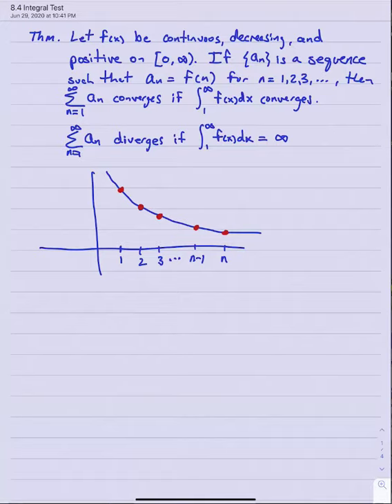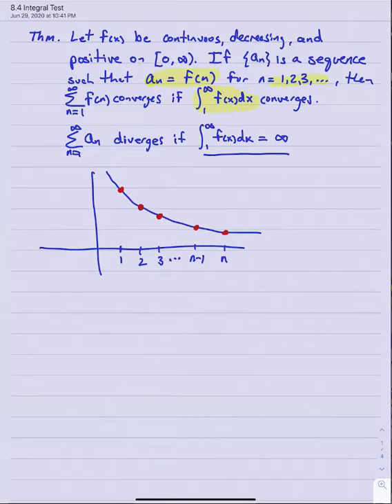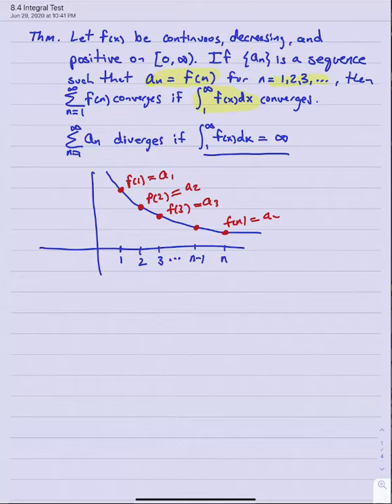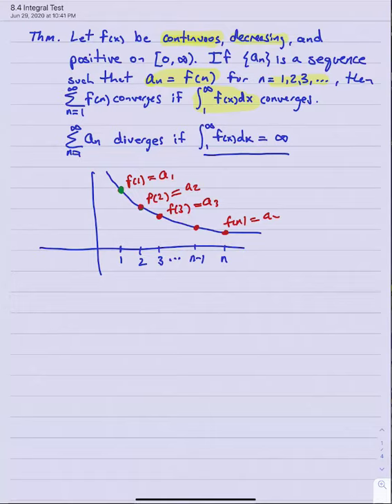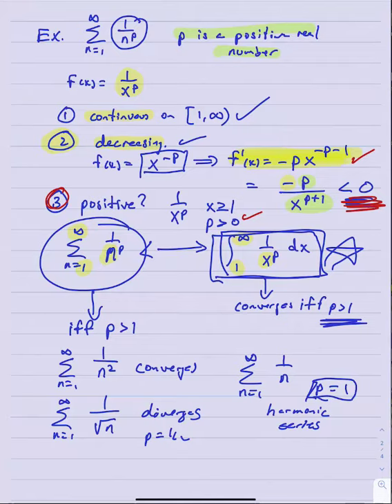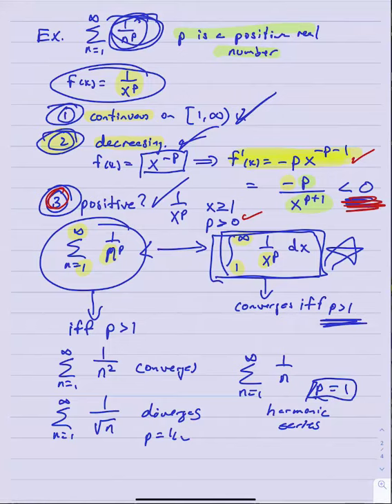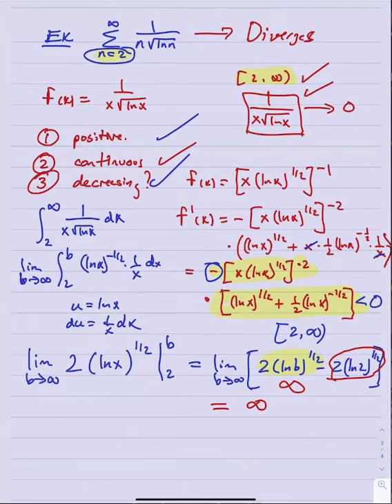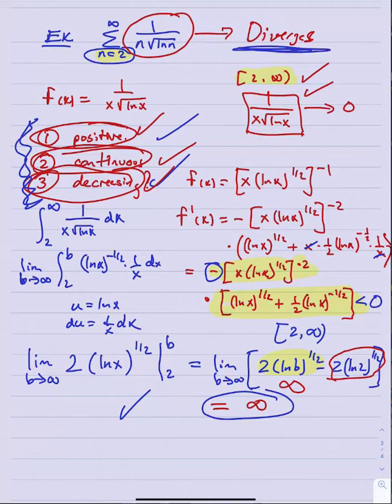8.4 Integral Test